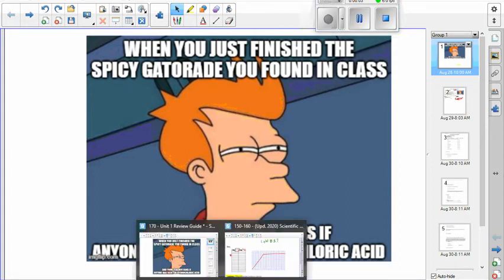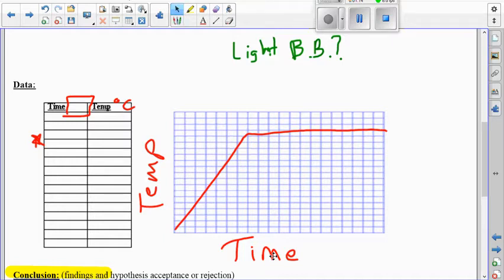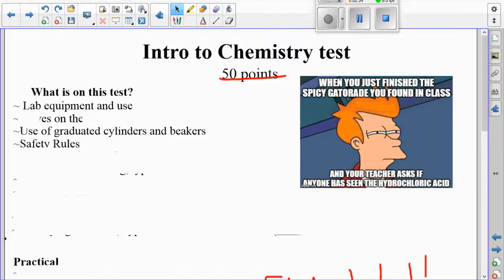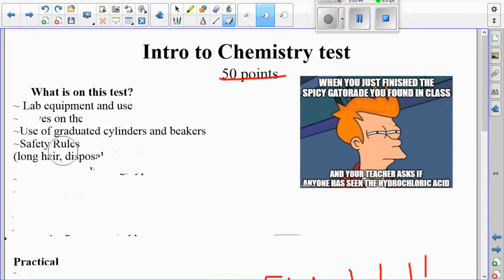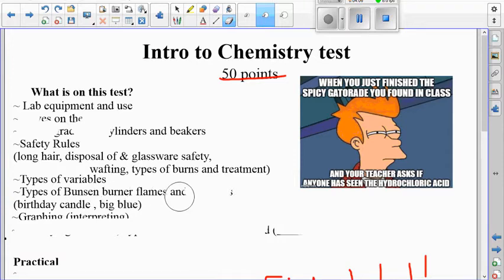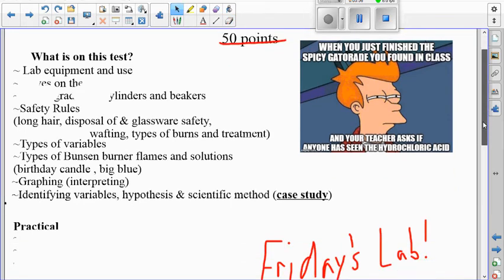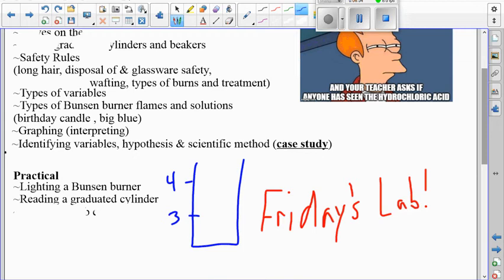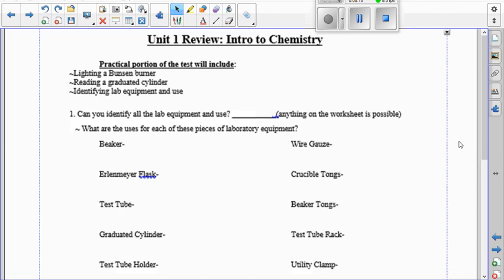Aug. 30 - Unit 1 Review Day Notes